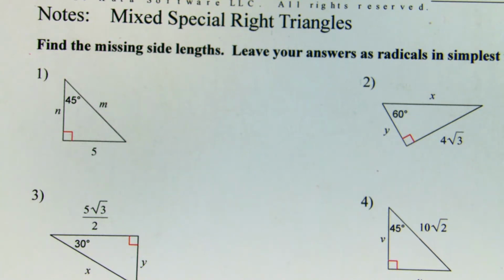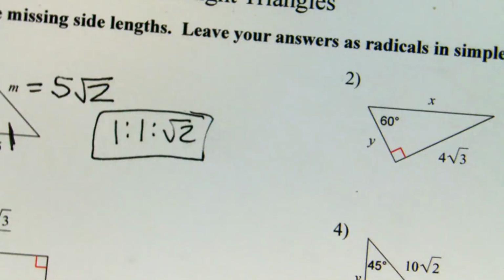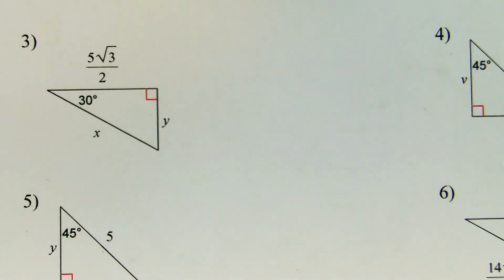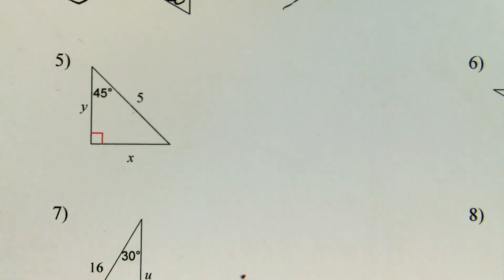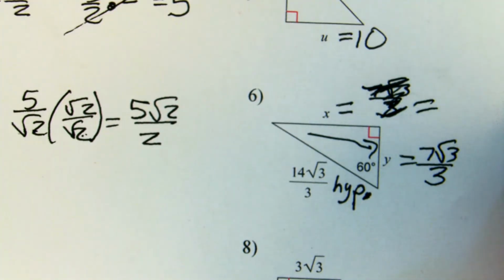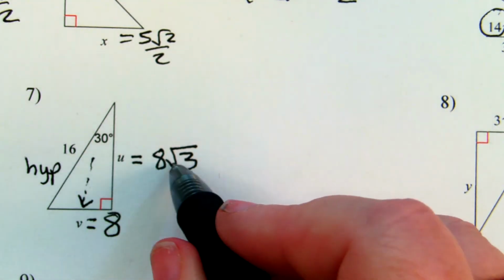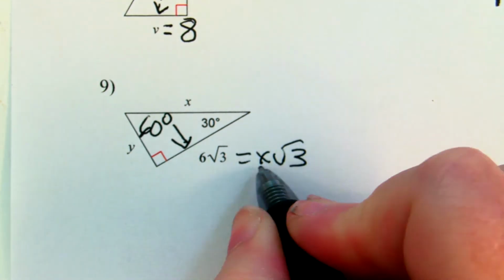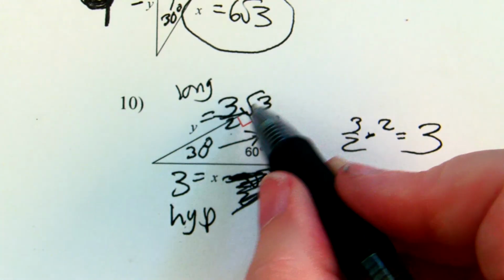4 24 20 Mixed special right triangles